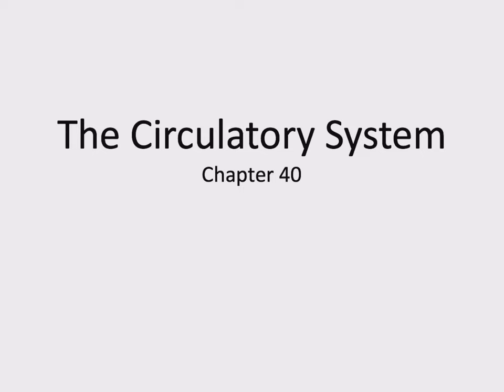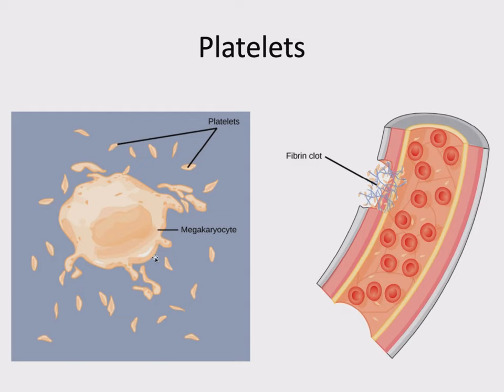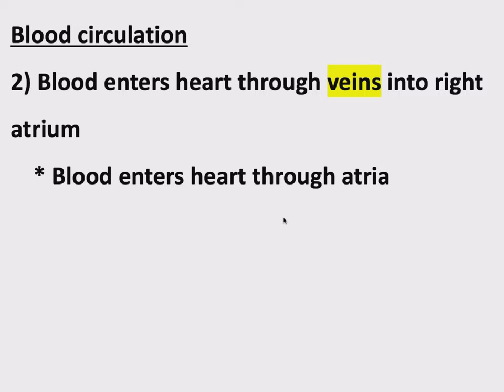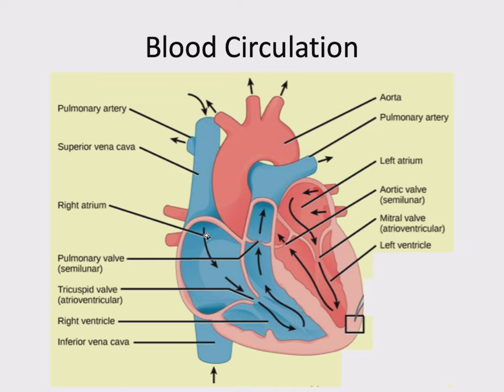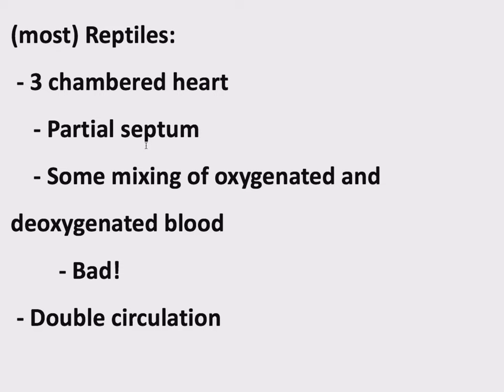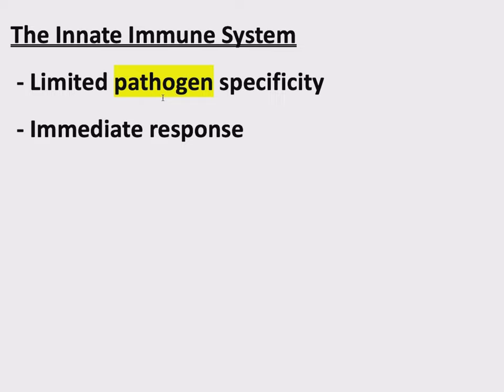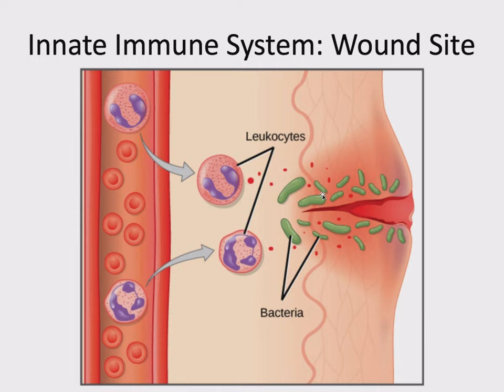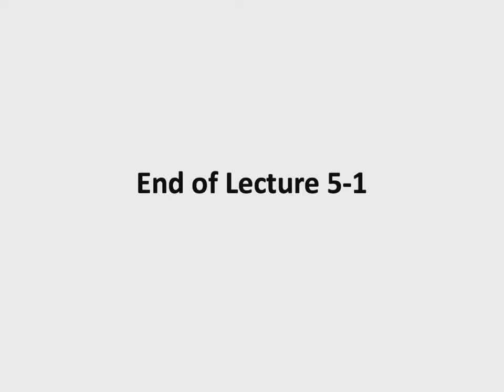BISC132 - Recorded Lecture 5-1 (3.0)